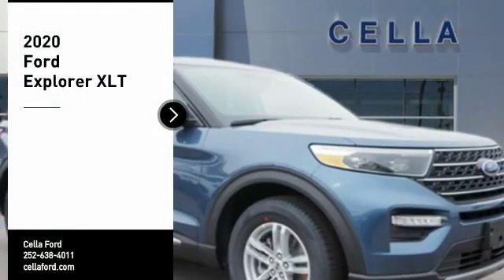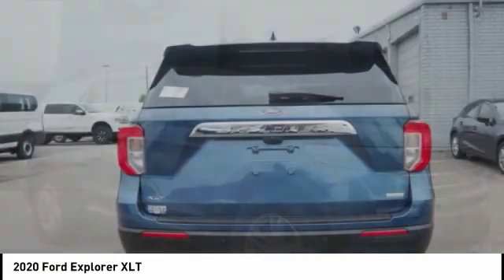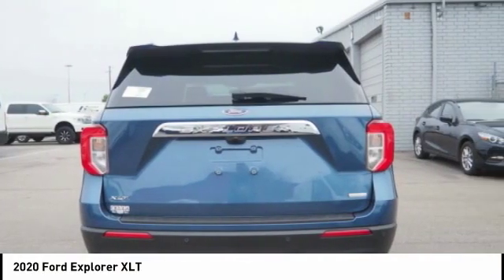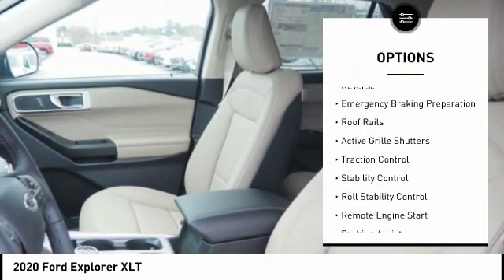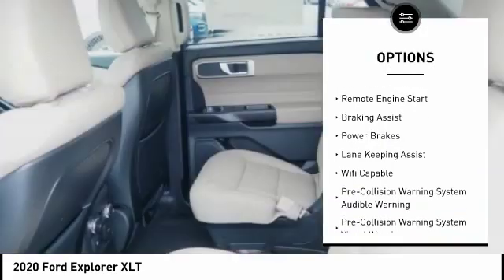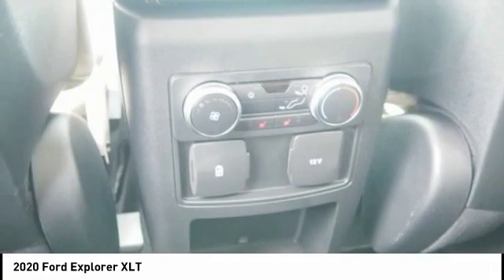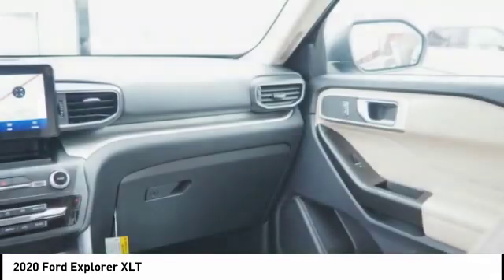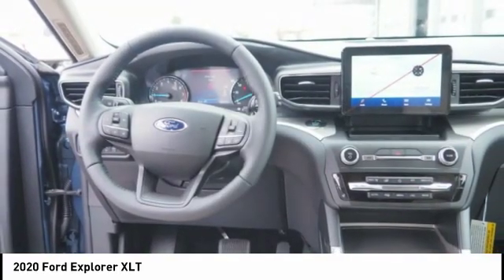2020 Ford Explorer New Bern NC T10978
2020 Ford Explorer XLT

Cella Ford
3210 Doctor M.L.K. Jr Blvd

* Check out this 2020 Ford Explorer XLT * * 2020 ** Ford * * Explorer *  This Blue Metallic 2020 Ford Explorer XLT might be just the SUV for you.  Drivers love the beautiful blue metallic exterior with a sandstone interior.